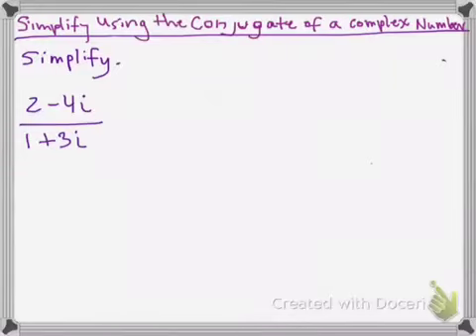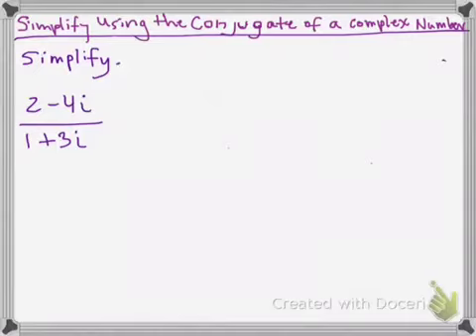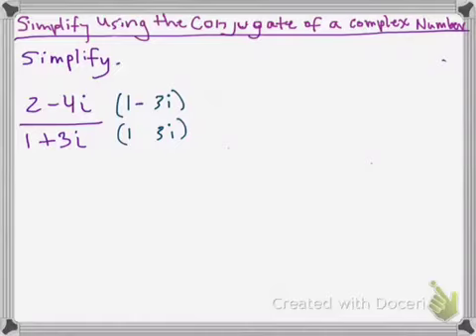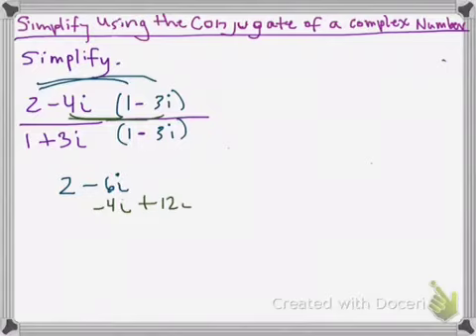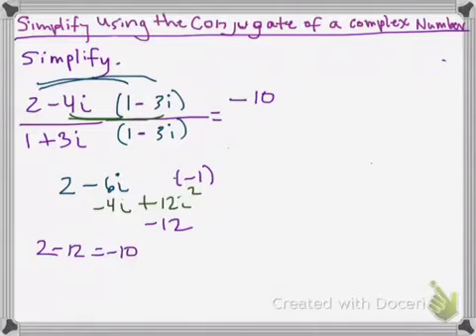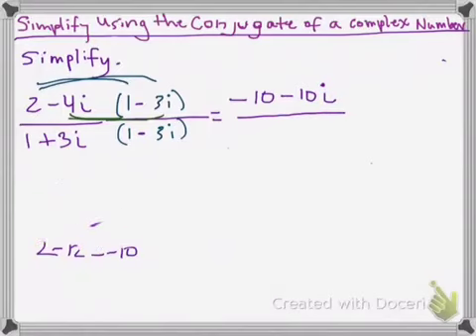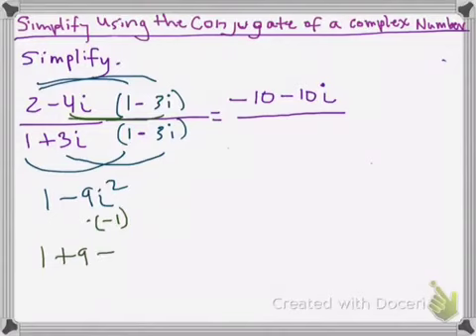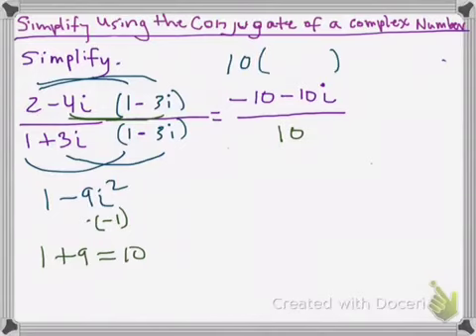Simplify Using the Conjugate of a Complex Number